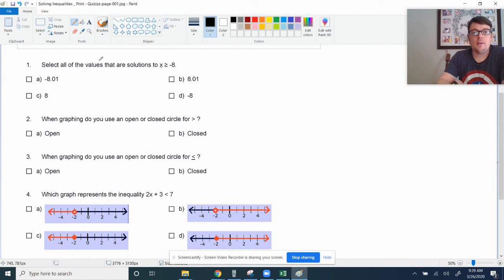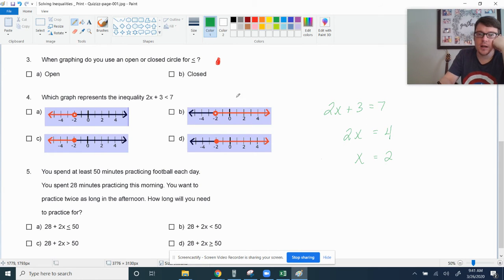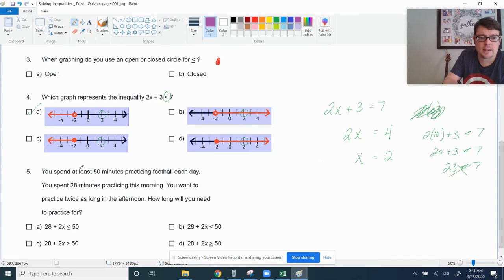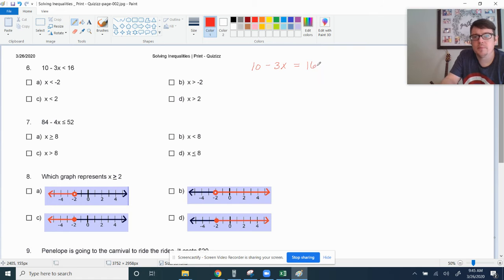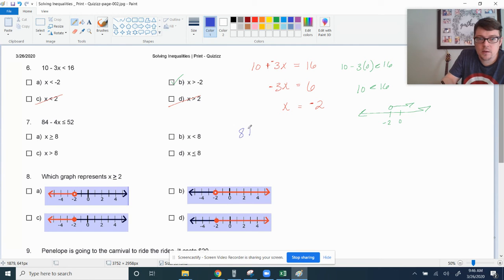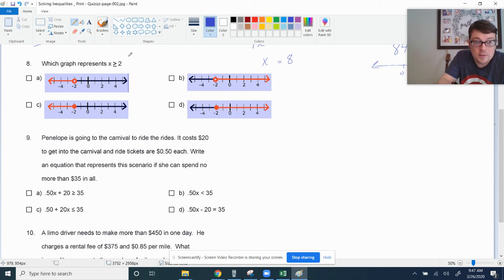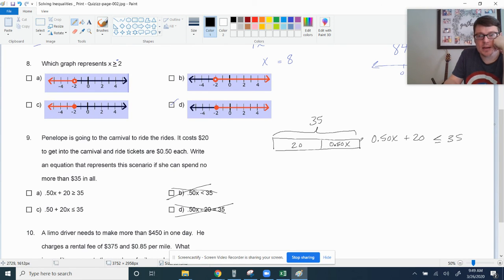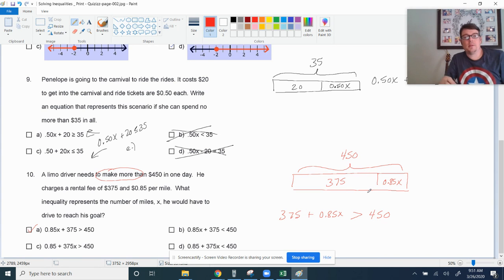NTI Day 9 March 26th, 2020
Inequalities